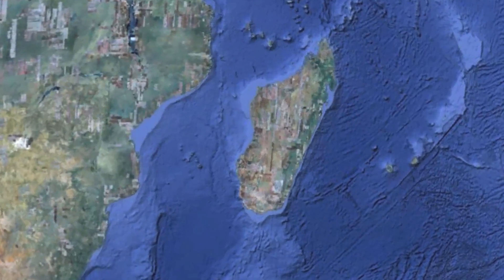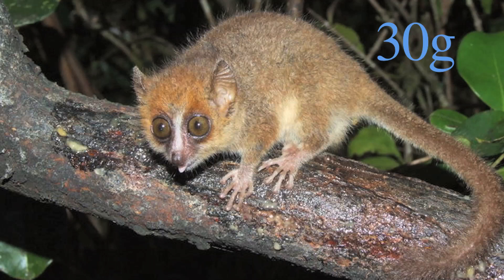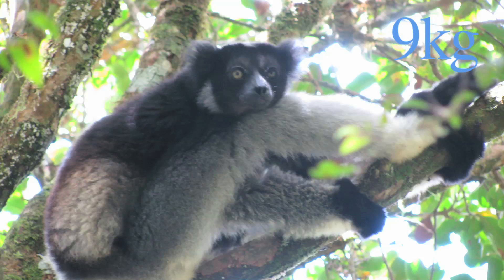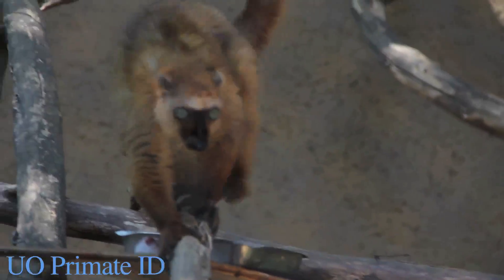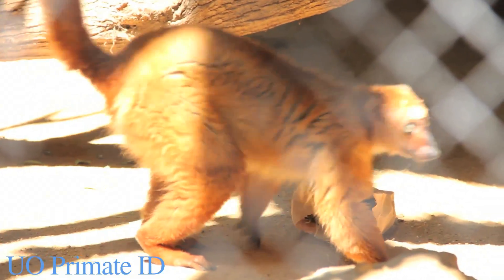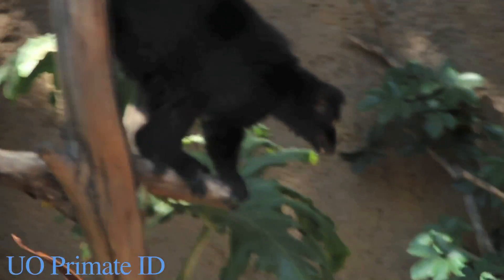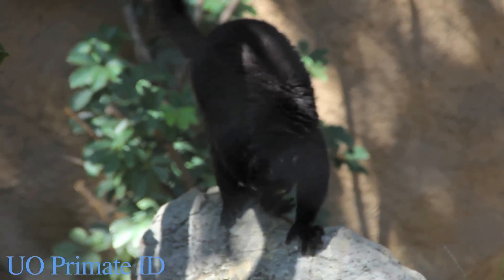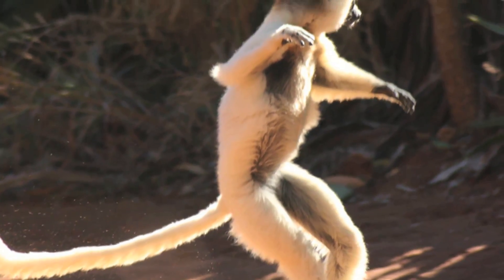Lemur Locomotion & Life History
Maps via:
Google Maps

Microcebus
via Wikipedia

Indri
Courtesy of Karen Coppock
via Wikipedia

Sifakas
Courtesy of Neil Strickland
via Wikipedia